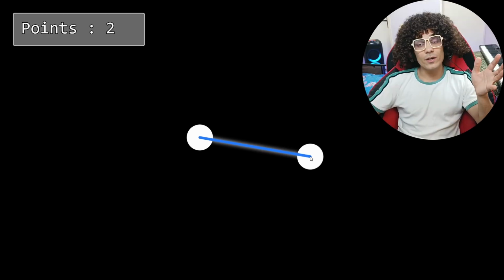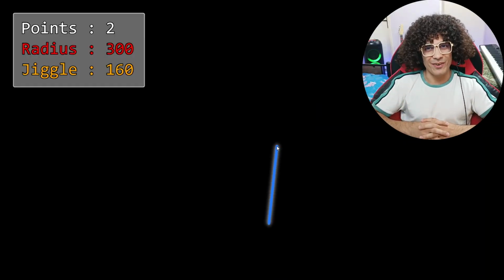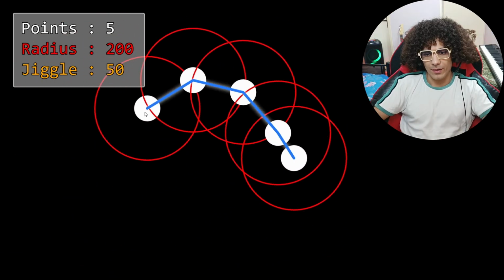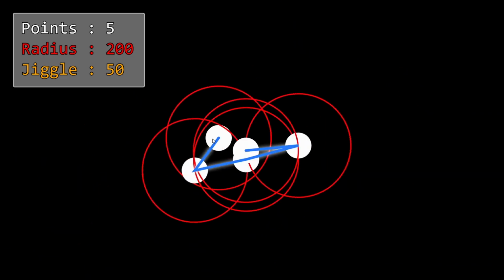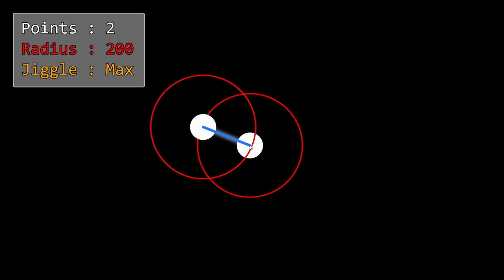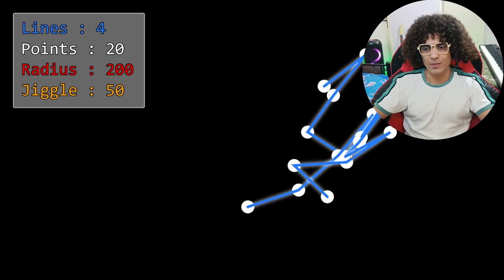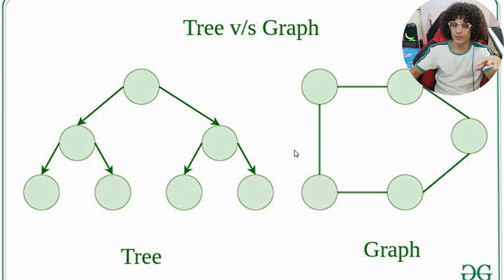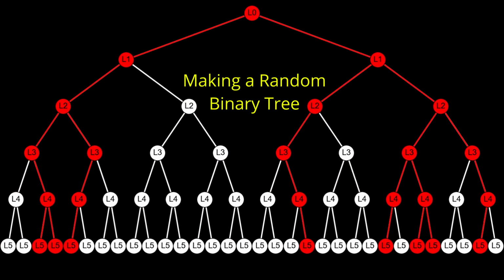Simulating Electricity Using Graph Theory⚡🌳– P5.js Coding Adventure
From a single point to a storm of electricity. ⚡

What happens when you take simple graph theory, add some chaos, and let p5.js do the rest? You get something that looks alive.🤩

In this video, I explore how points connected by lines can transform into stunning electricity effects. No complex math lectures – just pure algorithmic play, branching trees, and a little bit of magic.💫

**The journey:**
- 🔵 From two points to chain reactions
- 🌳 Branching into binary trees
- ⚡ Multiple trees merging into electric storms
- 🎨 Beautiful, chaotic visuals

Graph theory isn't scary. It's just points, lines, and a world of possibilities.

**The best part?** You don't need a physics degree to make something that looks this cool. Just curiosity and a few lines of code.☺️

Which chaos method would you choose? (Bump out, Maximum Jiggle)
👇Let me know below! 👇

Captions 🎬

00:00 – I am Zeus! ⚡
00:18 – What is a Graph?
00:37 – Two Points Jiggling around Connected by a Line
00:49 – Attraction between Points
01:23 – Chain reaction (points following points)
02:01 – Adding chaos – Bump out Method
02:42 – Maximum Jiggle Method
03:27 – Multiple Lines from Mouse
04:15 – Binary tree Graphs Explained
04:48 – Making Random Binary Tree
05:15 – Binary Tree Electricity Effect
05:35 – Subscribe! and Keep Hydrated
06:01 – Final Results💫